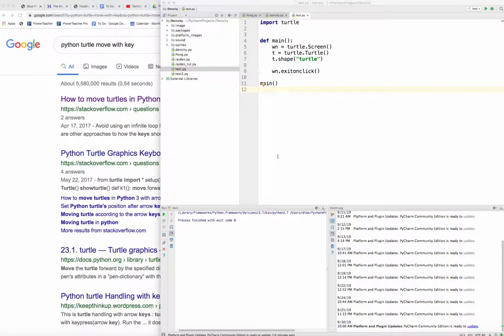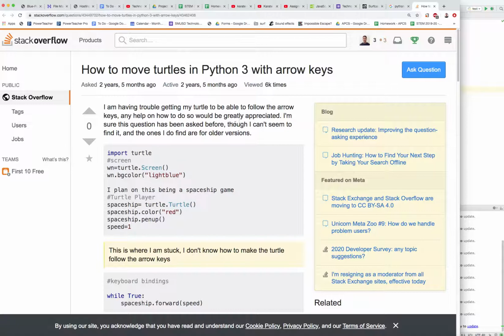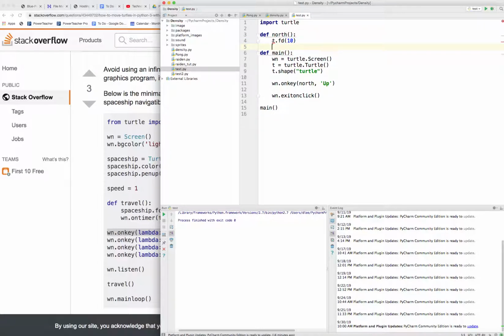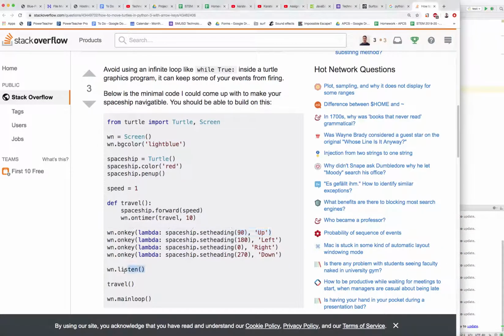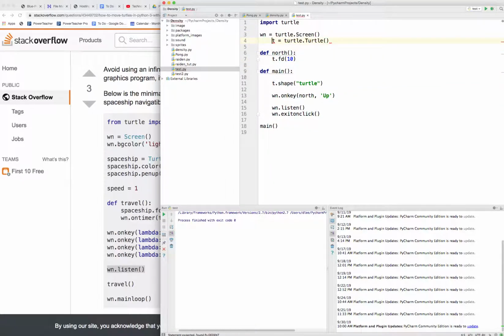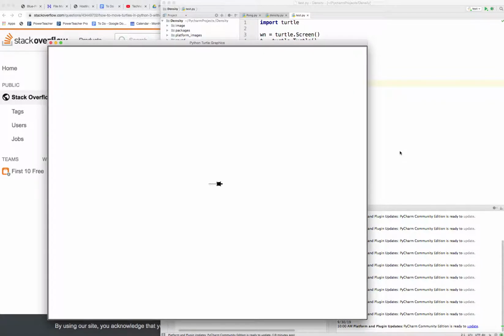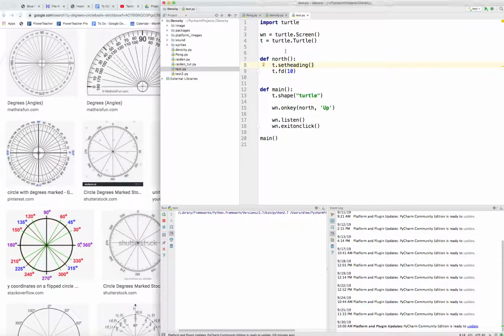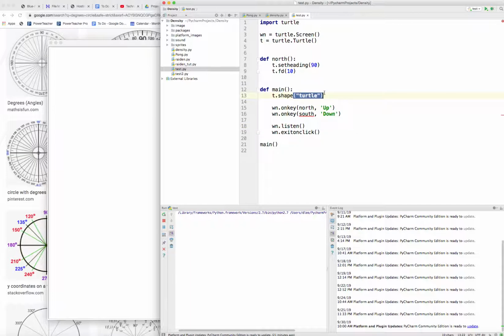move on key